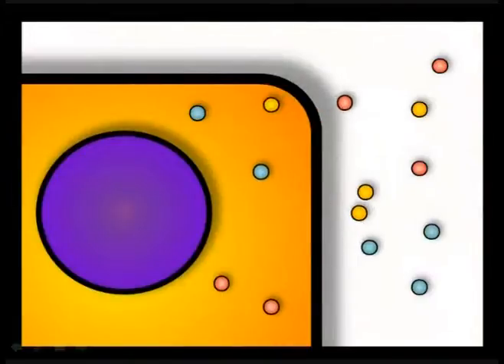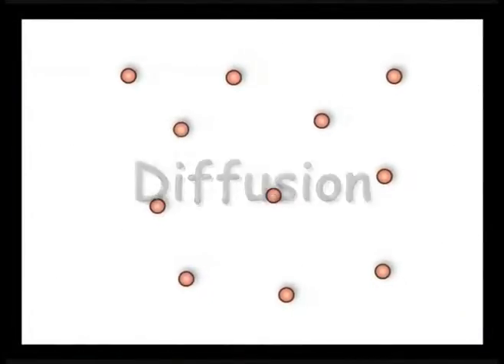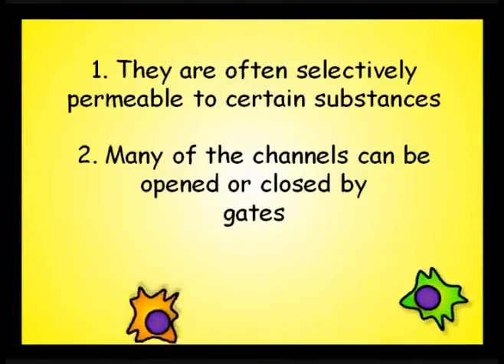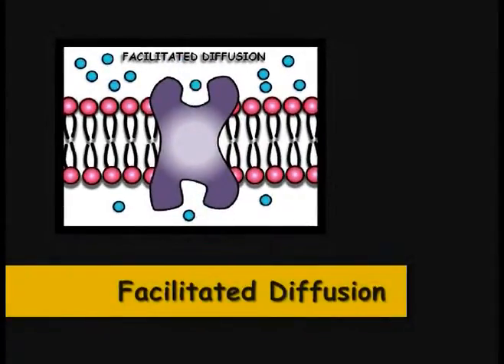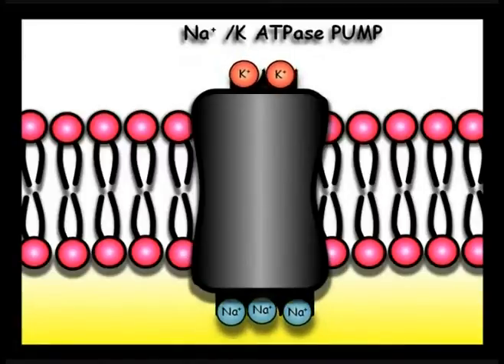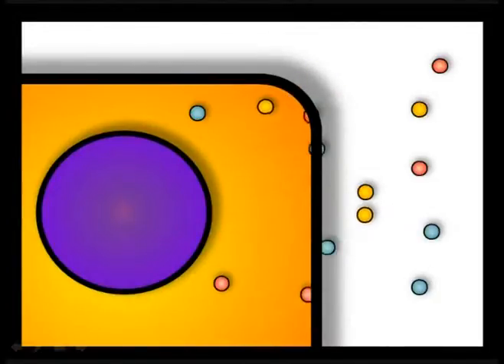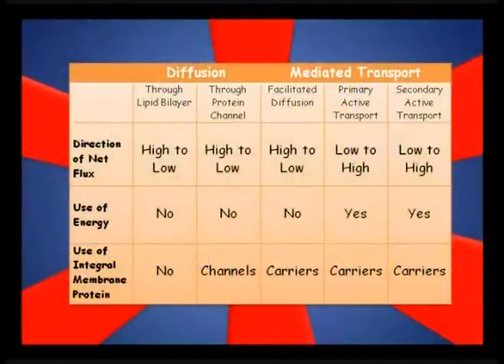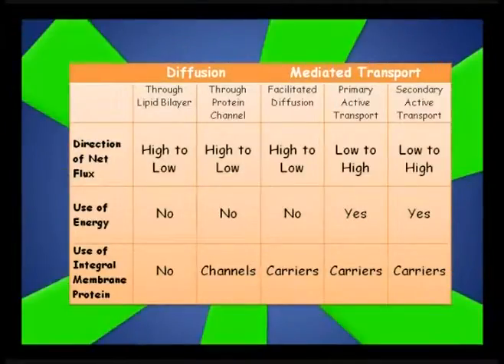1a Cell Membrane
mga ka-subsec...eto na ang MTAP1